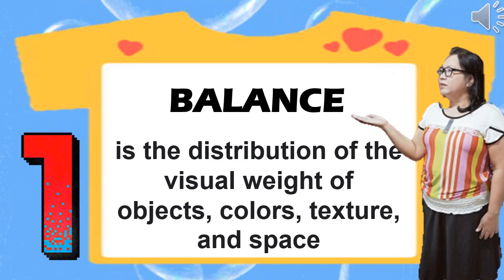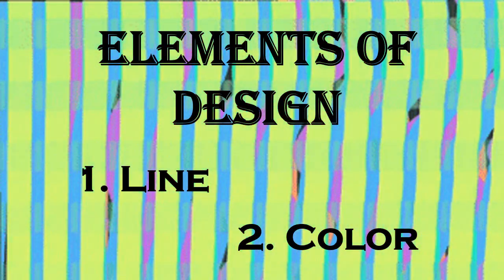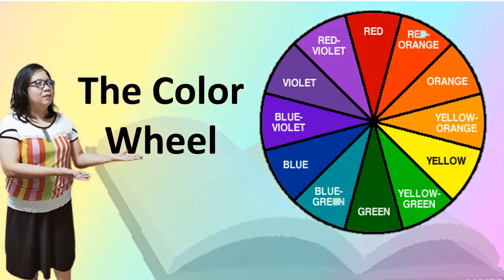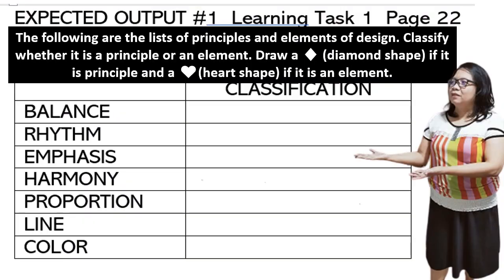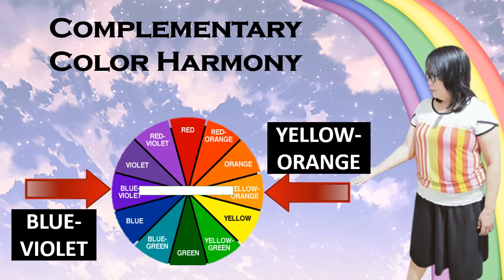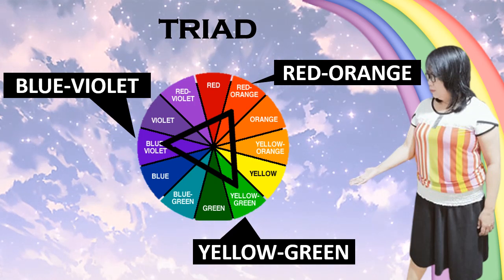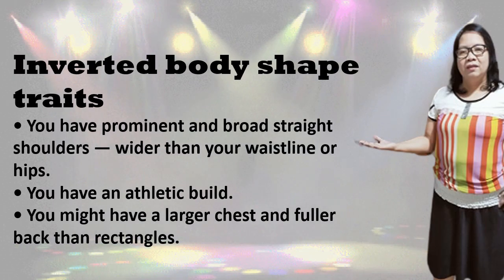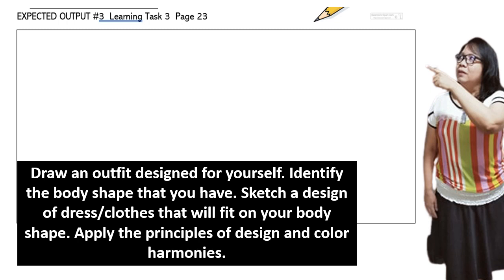PRINCIPLES OF DESIGN AND COLORS